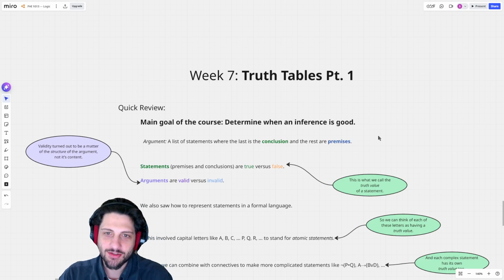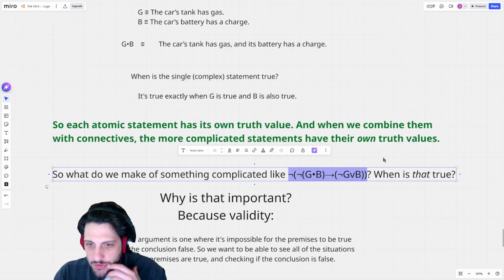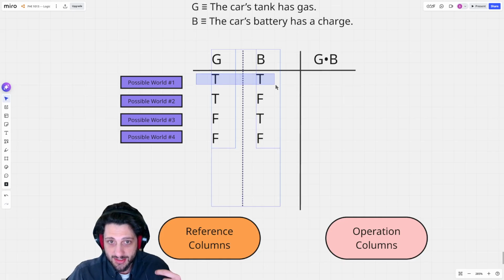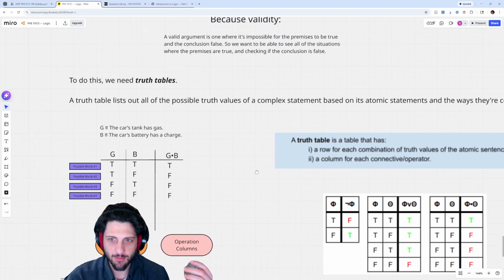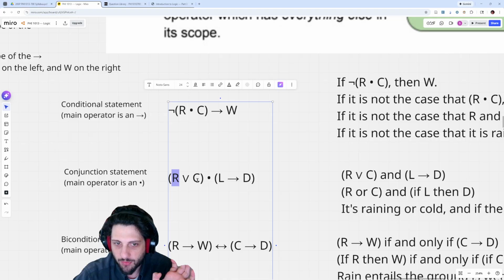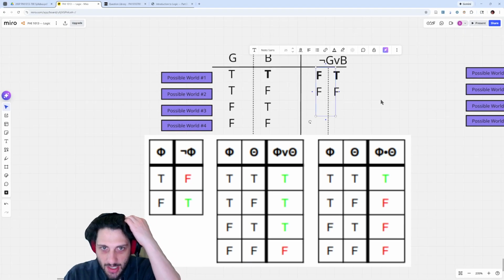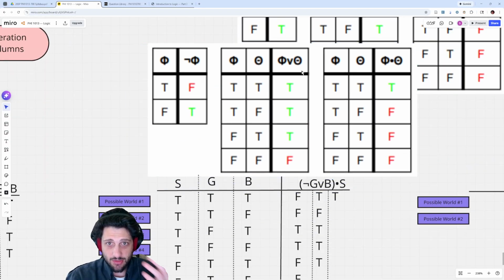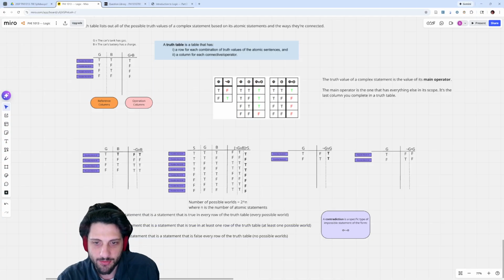Truth Tables Pt. 1 [Logic #7]